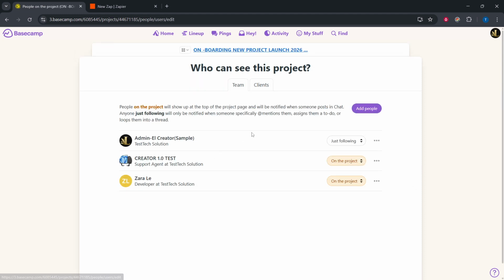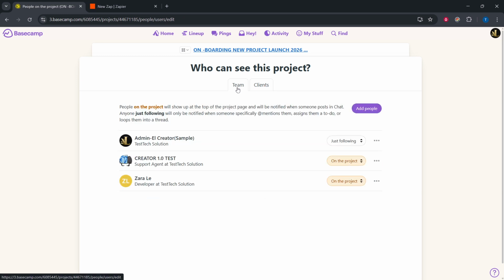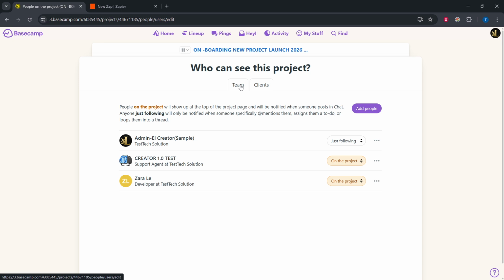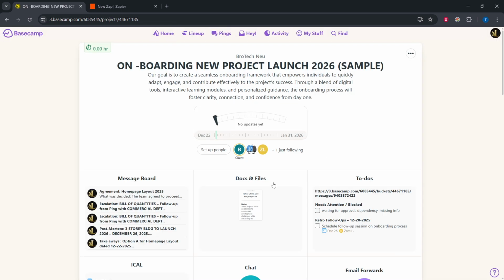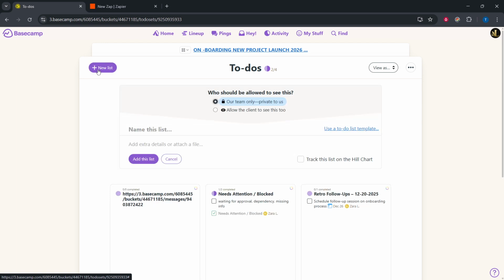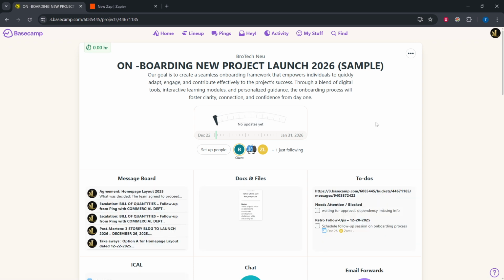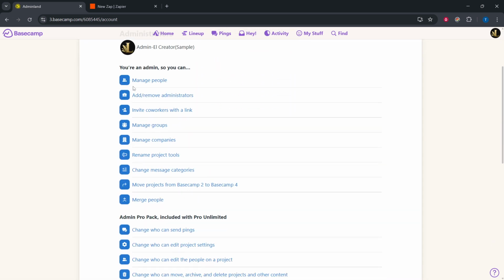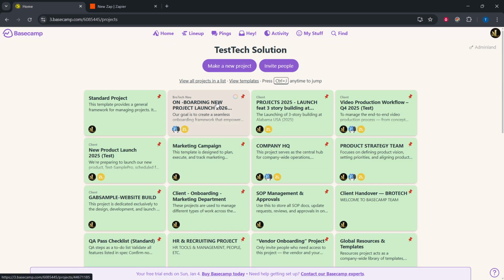How to Audit Who Can See What's in a Basecamp Project [2026 Full Guide]